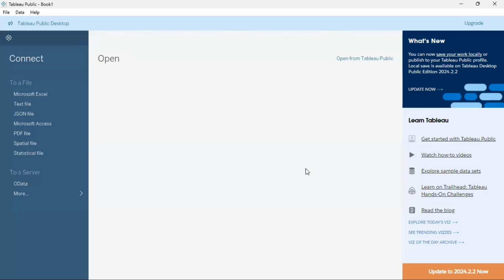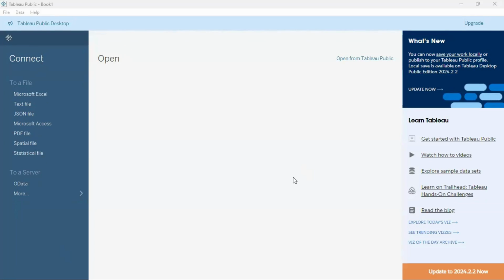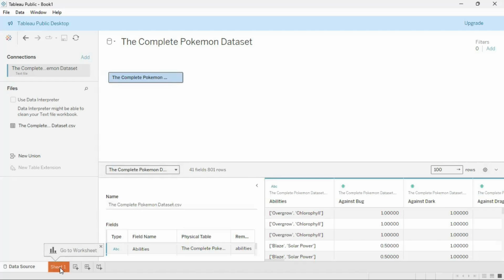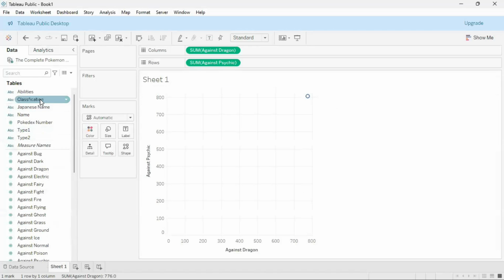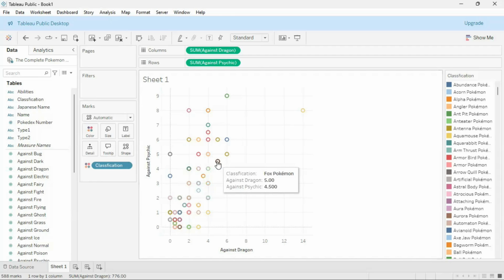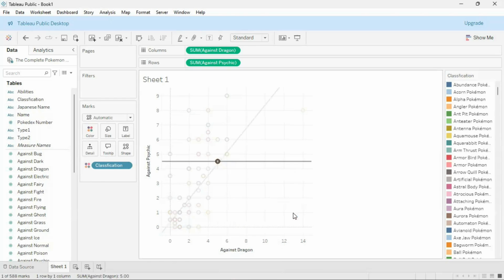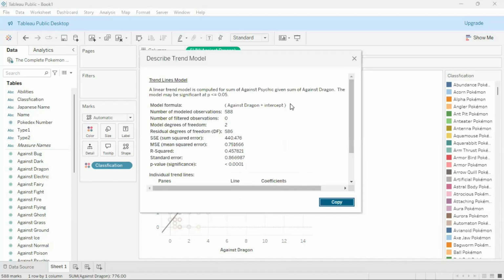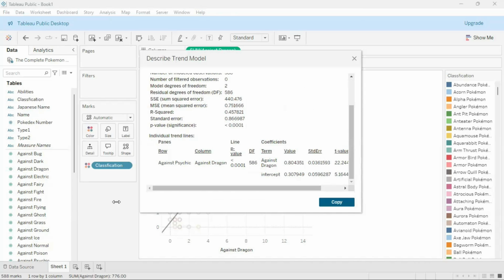Tableau Desktop | Public Edition | Functionality | How To Describe Trend Model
In this tutorial we will learn how to describe a trend model for a data visualization that we create and forecast in Tableau Public Desktop Edition using the Complete Pokémon Data.

Keep Learning!